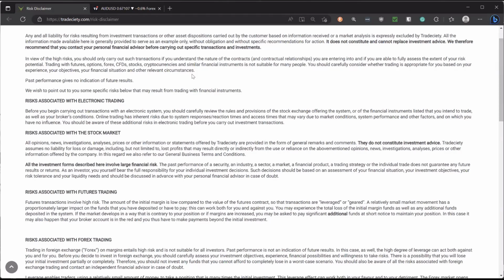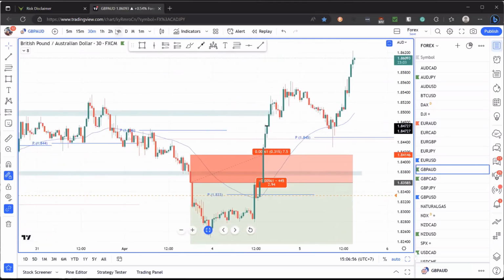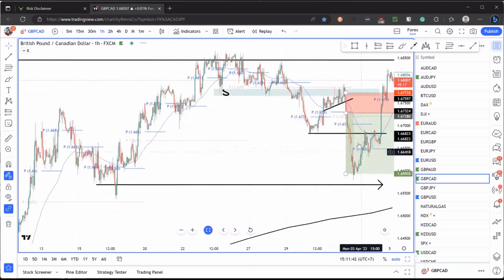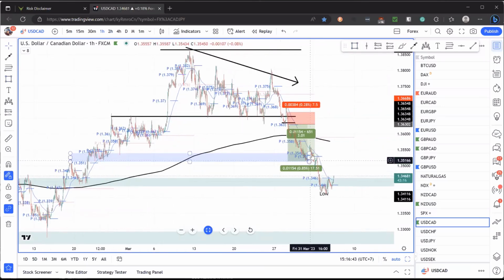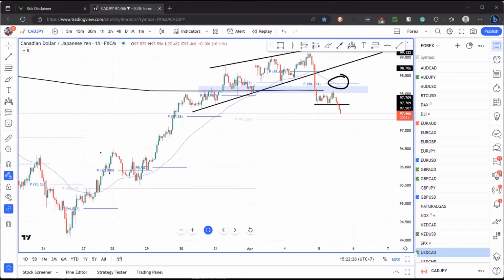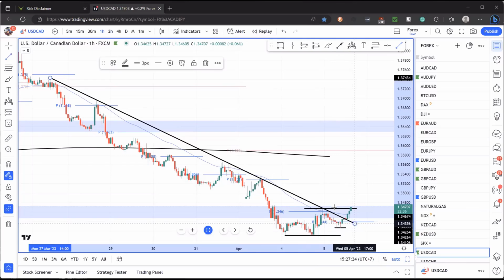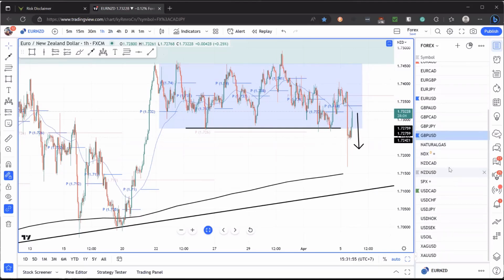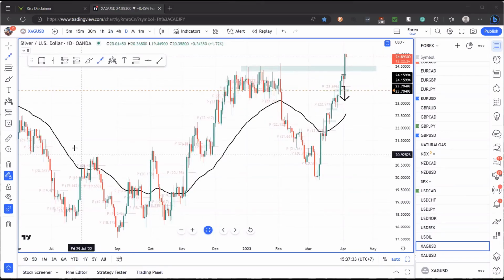Smart Money Concepts Explained (Day 2) | Supply + Demand + Entry Logic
Welcome to Day 2 of our trading webinar series!
In this session, we dive deeper into how the market moves on charts and how traders identify opportunities using structure, zones, and reactions.
This is a practical, chart-focused discussion that builds on yesterday’s fundamentals.
🔥 Topics we talk about today:
Live chart observation
Price movement & structure
Demand & Supply zones
Support & Resistance explanation
Entry vs Confirmation logic
What to ignore as a beginner
How not to overcomplicate trading
🎯 Purpose of This Session
The goal is to help you “see” the market differently — not as random candles, but as a system of reactions and decisions that traders participate in.
Beginners who struggle with charts
Traders confused by candles
Investors trying to learn setups
Anyone interested in reading markets properly
Trading involves financial risk. Please research before investing.
📌 Next Webinar Topics
Indicators vs Price Action
Psychology & Patience
Risk Management Tools
Strategy Building